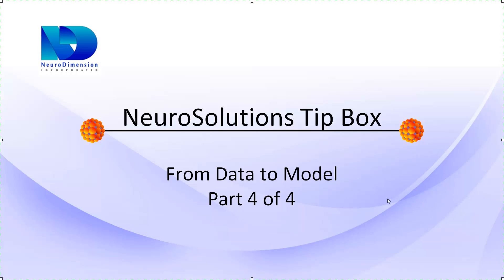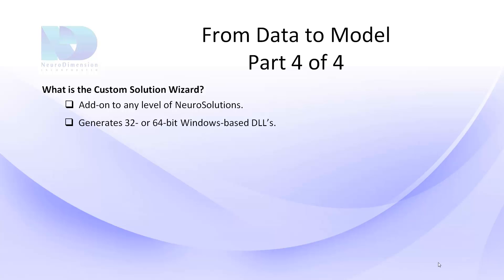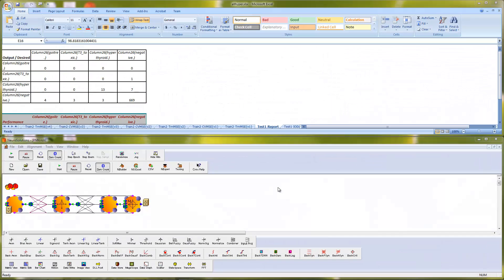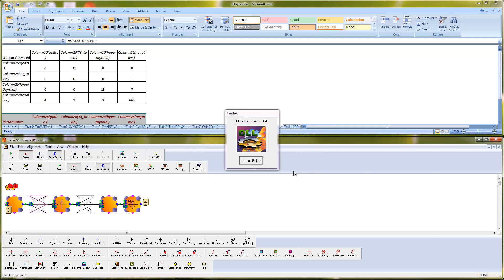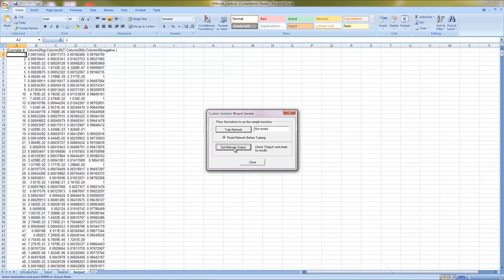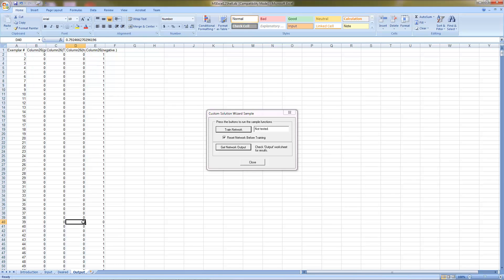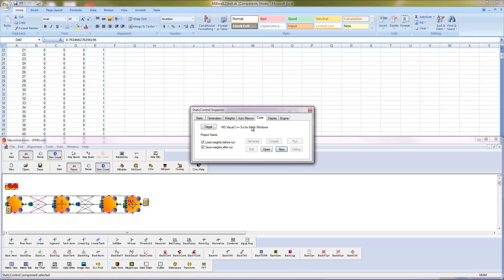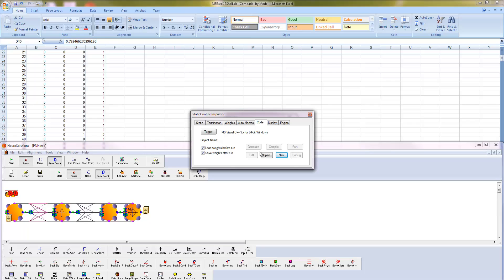From Data to Model - Part 4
This is the final part of a series of NeuroSolutions Tip Box's where we will pick up from part 3 to take our final neural network breadboard and deploy it as a Windows-based DLL using the Custom Solution Wizard.  We will also briefly discuss the other deployment options available in NeuroSolutions.